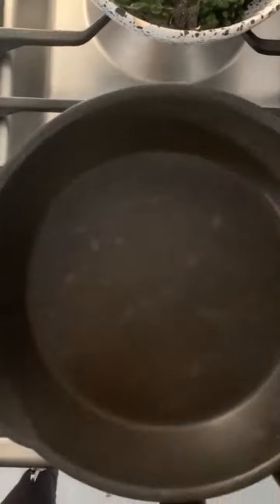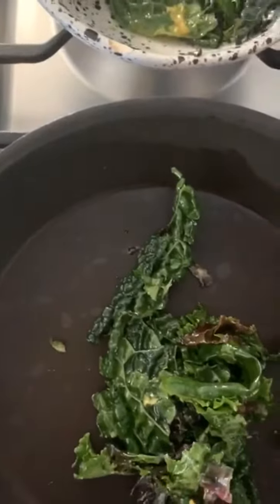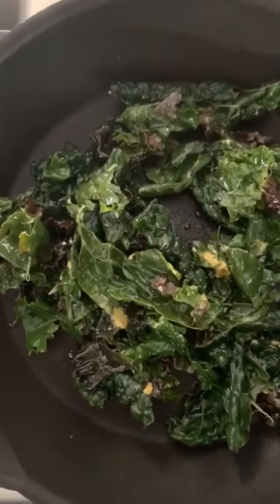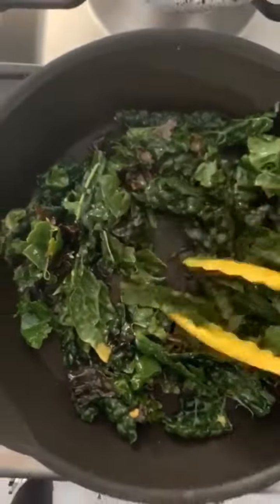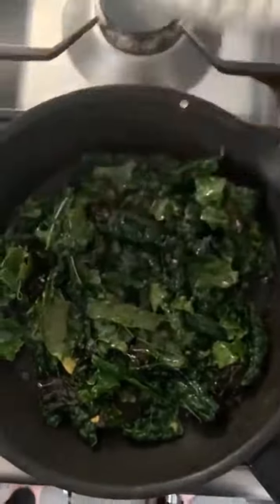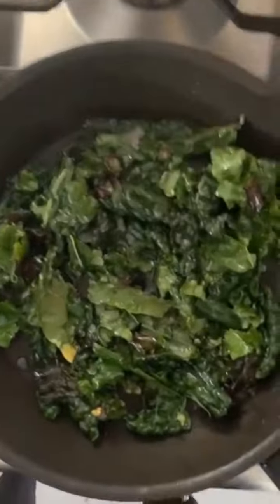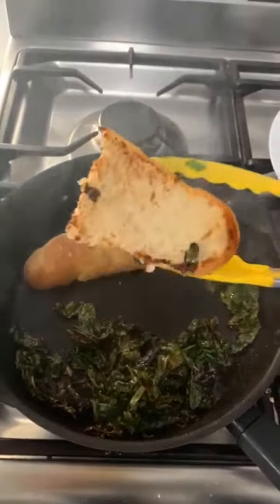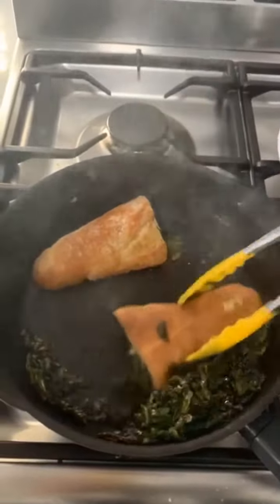How to crave Kale for Breakfast!